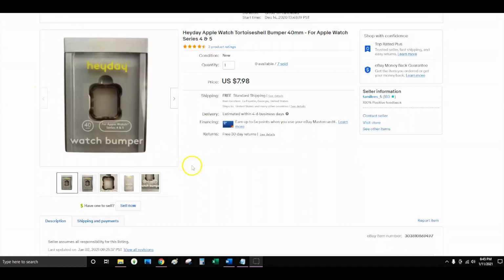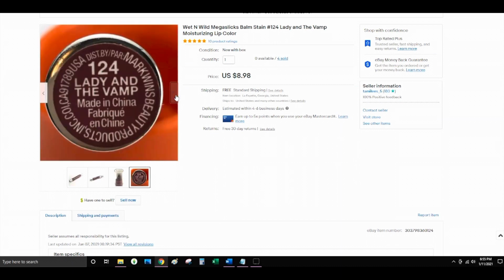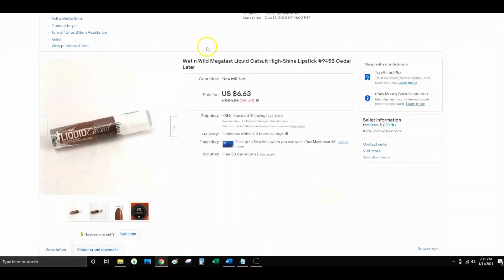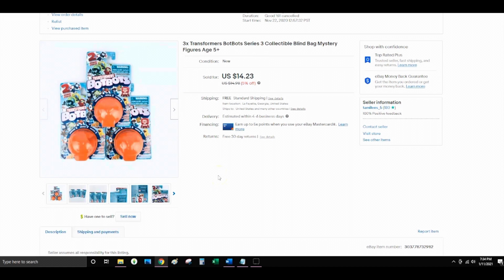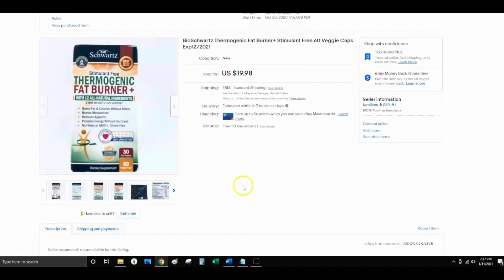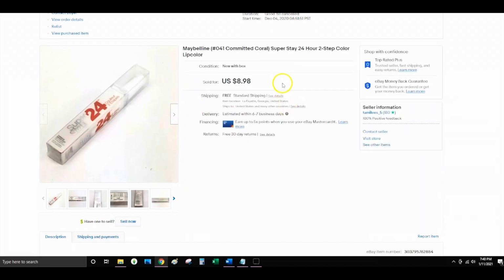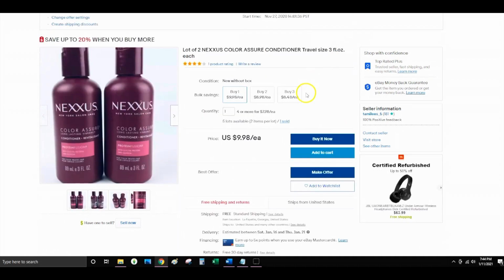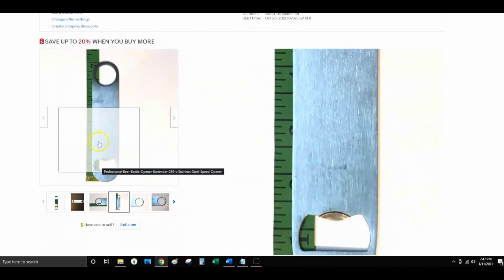What Sold On Ebay In the first 11 Days Of 2021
Showing you what all sold on Ebay, Items I got from Retail, Wholesale Ninja and Auctions

Ebay @Tamilees_5
Poshmark @Tamilee2020
Mercari @Tamilees